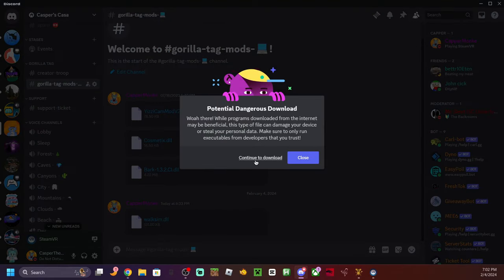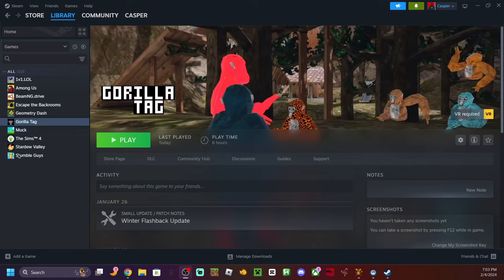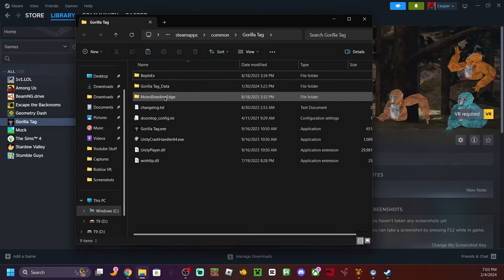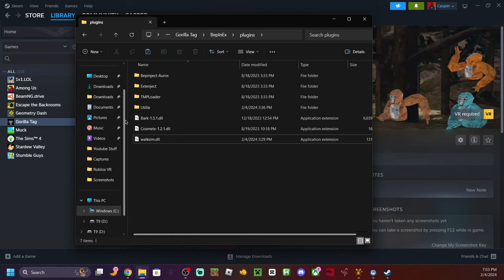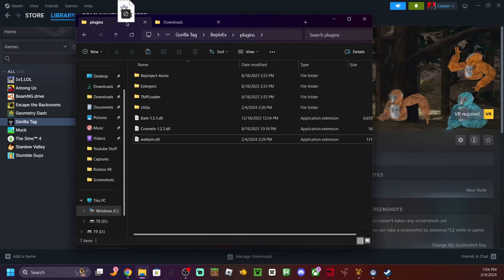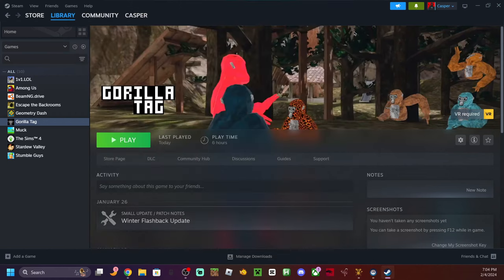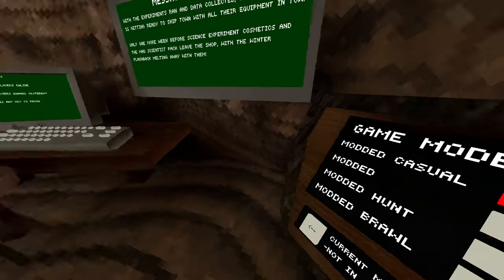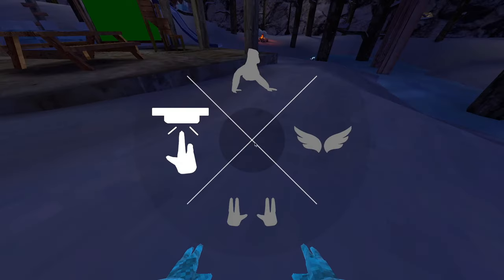How To Play Gorilla Tag WITHOUT A VR (WalkSim)